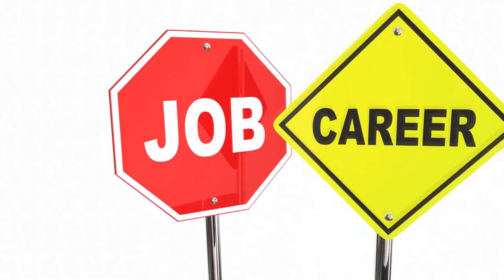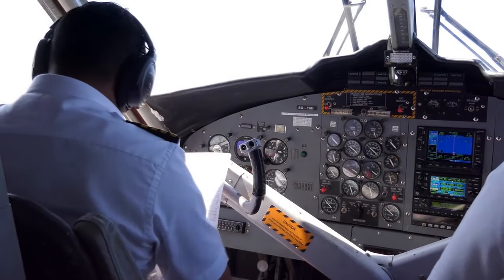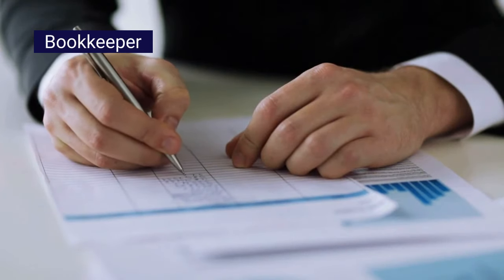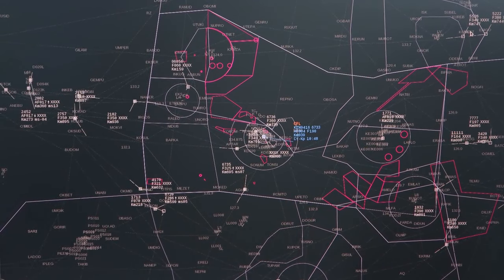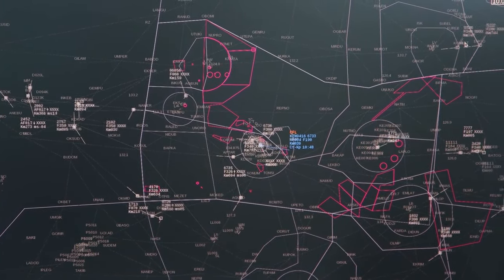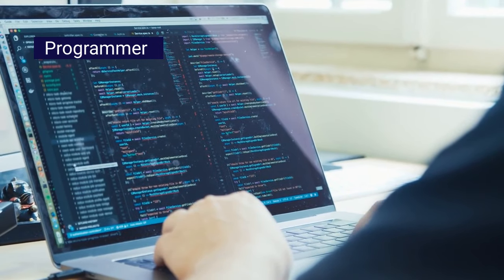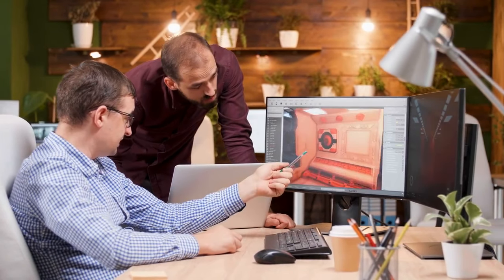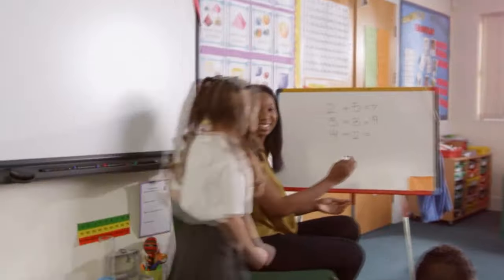Jobs in English | Vocabulary For Occupations and Careers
30 Minutes to Improve Your English Listening Comprehension! Learn jobs and occupation names in English with text and video clips. Not only do I say the jobs, I explain them so you can learn English vocabulary about professions and careers more easily and thoroughly. These vocabulary words might be used to answer the question 'what do you do?' in English.